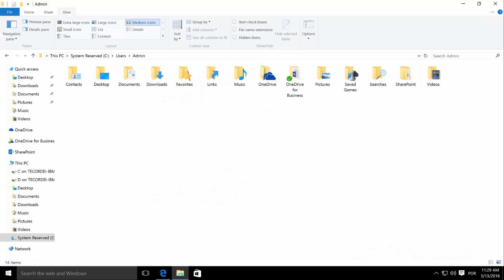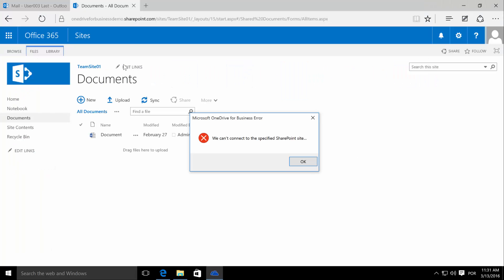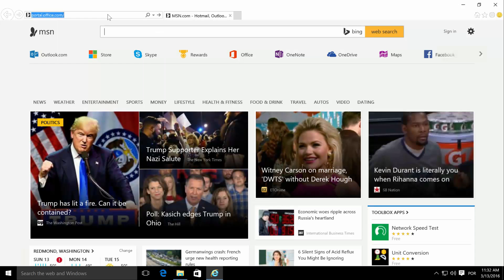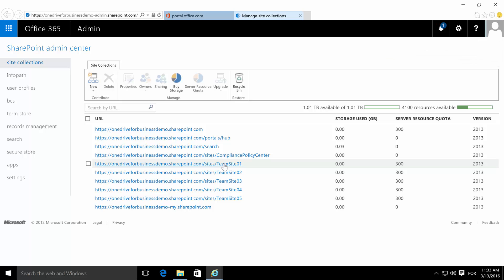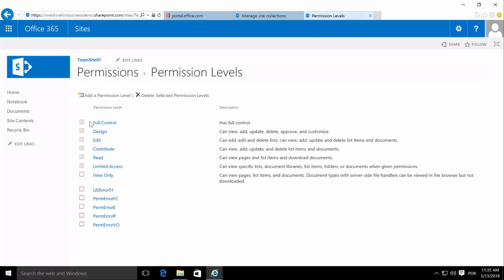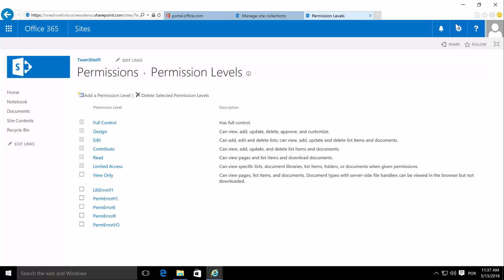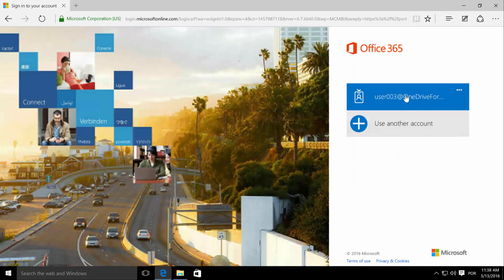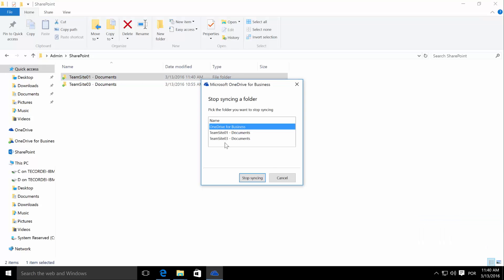How-To Video – OneDrive For Business Step by step (4/5)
In this video we will demonstrate how onedrive works and the different ways of synchronization available as well the main differences of versions.

This video have been delivered by: Teresa Cordeiro